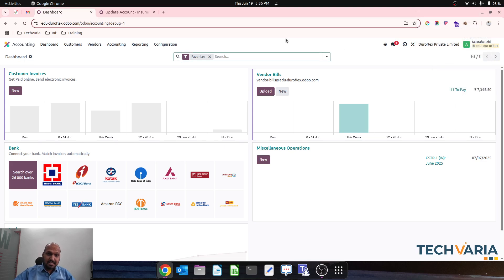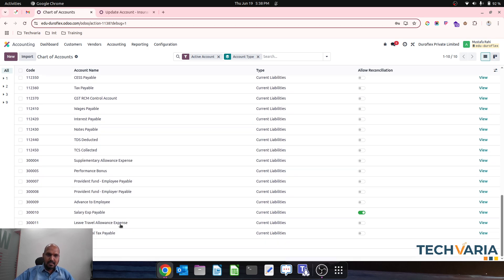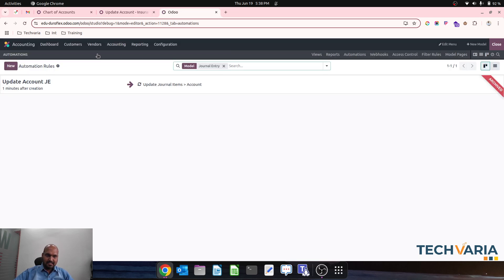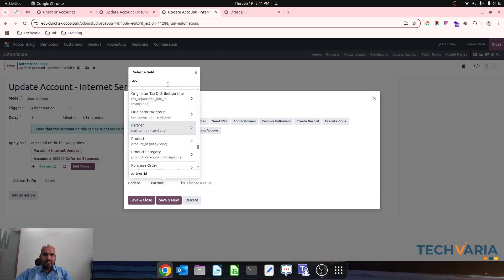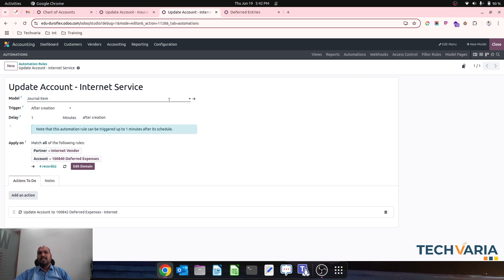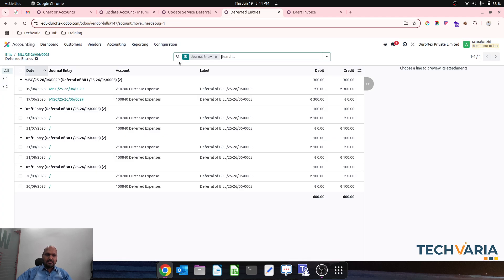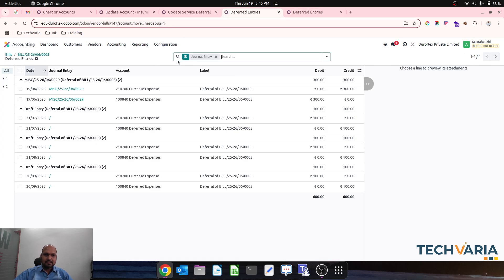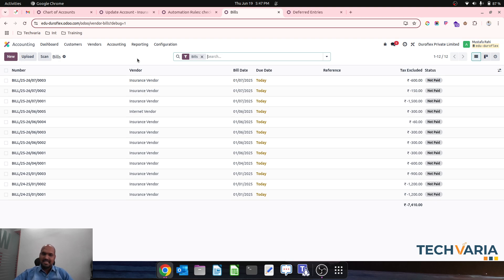Odoo 18: Automate Default Deferred Income & Expense Account Changes with One Rule!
To change the default deferred income and expense accounts dynamically in Odoo 18 using automated actions, based on conditions in journal items.

🎯 Goal
Automatically update the deferred income/expense account on journal items based on custom logic (like partner, account used, etc.) after validating a bill or invoice.

1. Create few more deferred expense and deferred income accounts which will be used specific to register deferrals.

2. Create Automation Rule based on Journal Items

3. Identify the Trigger
Use account.move.line model – journal item lines are created when a bill or invoice is validated.

4. Create Automated Action
Go to: Settings - Technical - Automated Actions

Create New Automated Action:
Name: Update Deferred Accounts
Model: Journal Items (account.move.line)
Trigger: On Creation after a minute
Filter Domain (Optional):
e.g., account and Partner OR any other preferences

Benefits of setting Automated Rules:
🎯 Precision Control: Assign deferred accounts based on partner, tags, journals, or regions.
🔁 Dynamic Allocation: No need to set static deferred accounts on each product/template.
💸 Accurate Financials: Ensures correct deferral in P&L and Balance Sheet for compliance.
⏱ Time-Saving: Automates account assignment, reducing manual errors.
📊 Better Reporting: Ensures costs/revenue are recognised in the right periods.

If you want the deferred entries in assets/deferred modules (e.g., automatic entries in future periods), make sure the deferred account type is correct (current assets or current liabilities) and defer rules are set on the product or account.